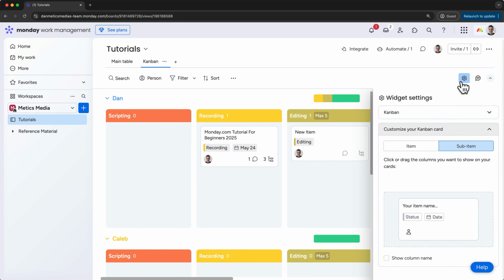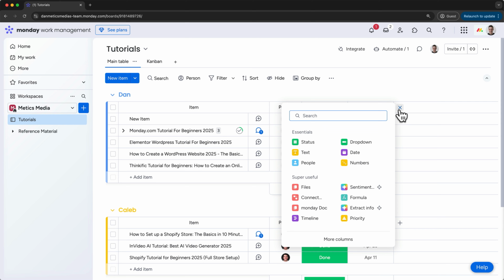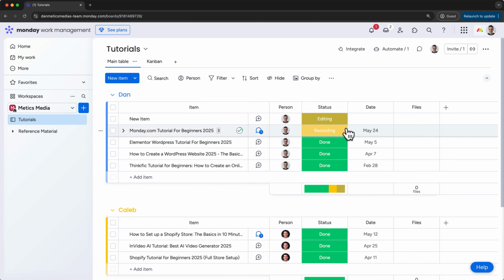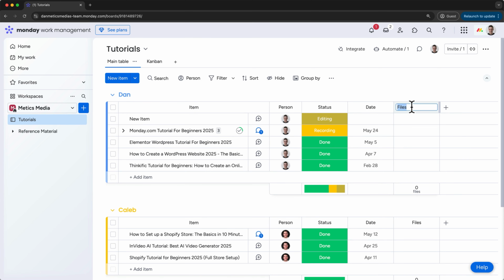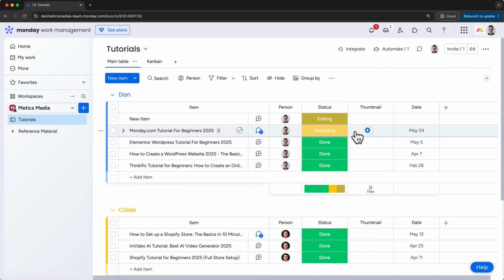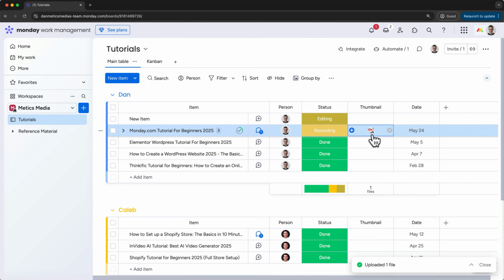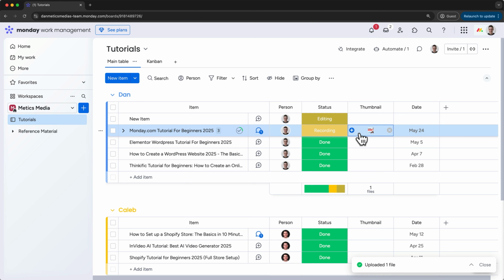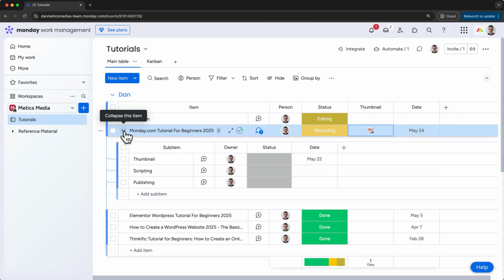How to Add and Customize Columns in monday.com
Learn how to add and customize columns in monday.com. This guide covers adding file columns, renaming, reorganizing, and setting different columns for items and subitems to better track project details.